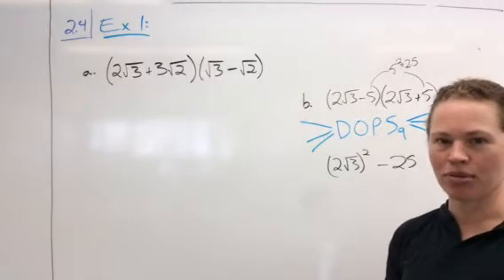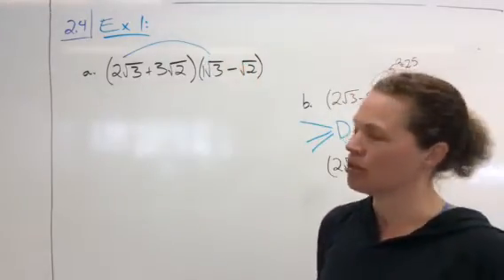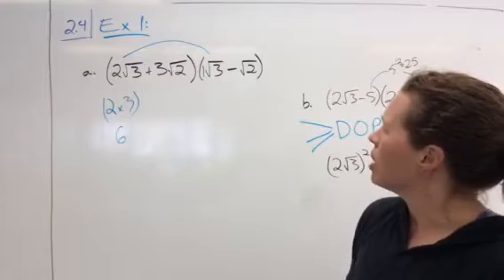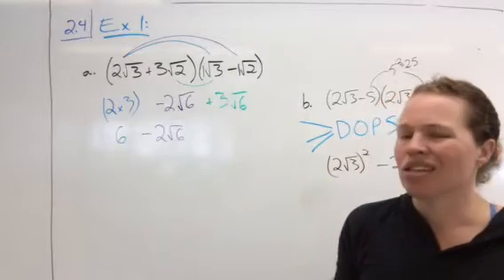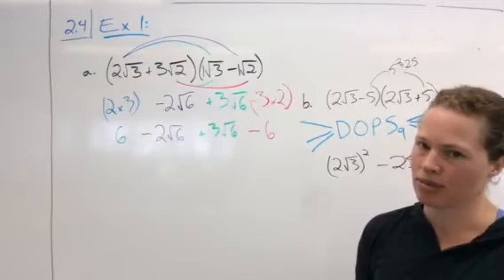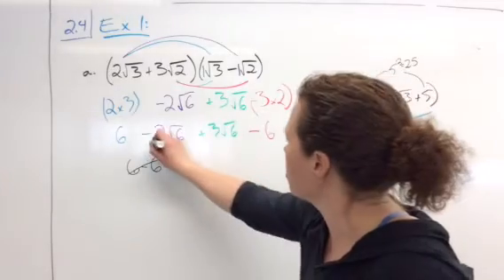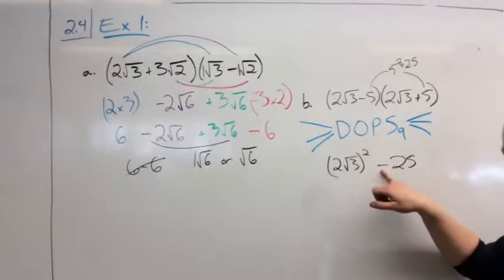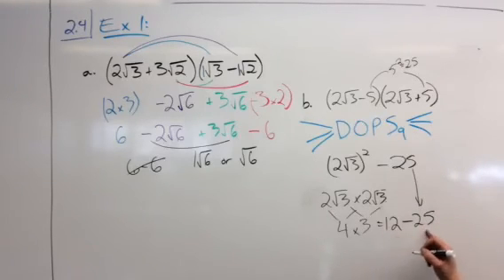Precal 11 2.4 ex 1